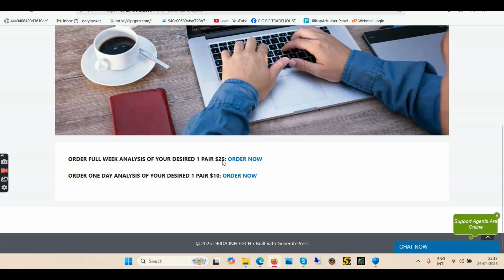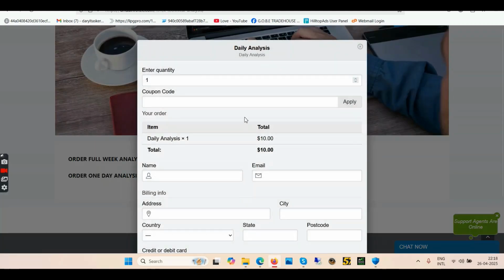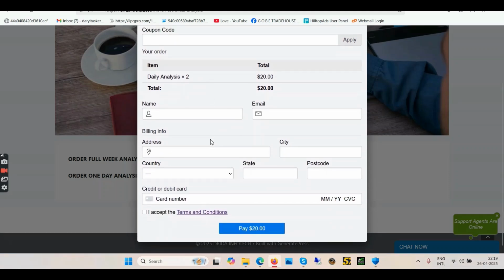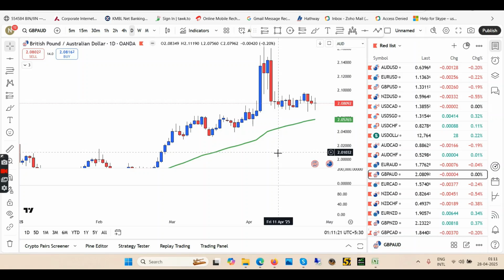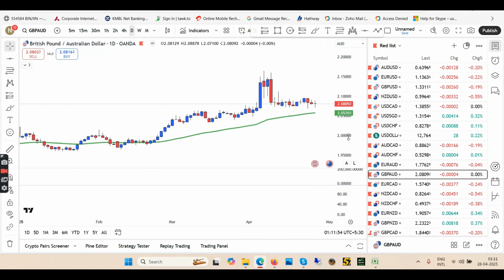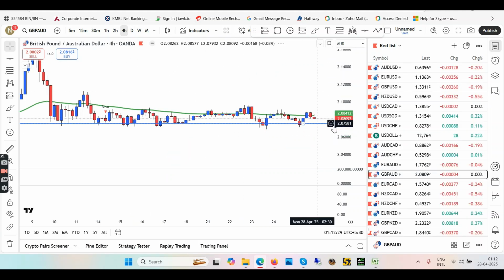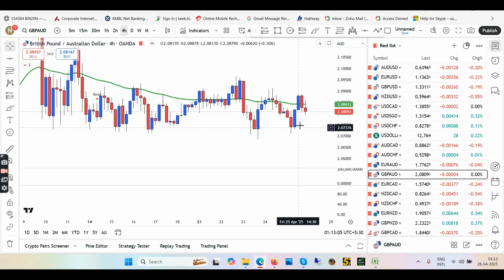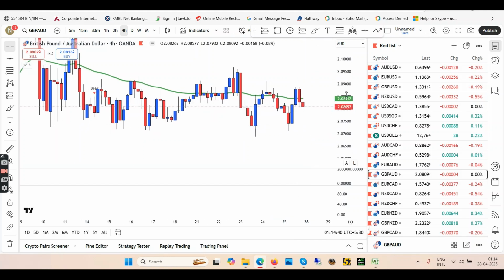GBPAUD LIVE| Live Forex Trading| Weekly Analysis.